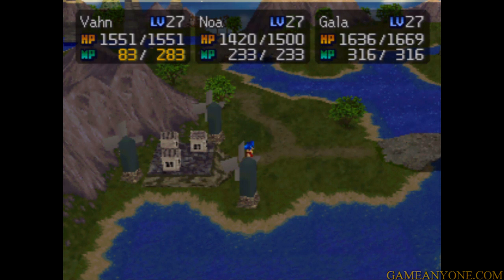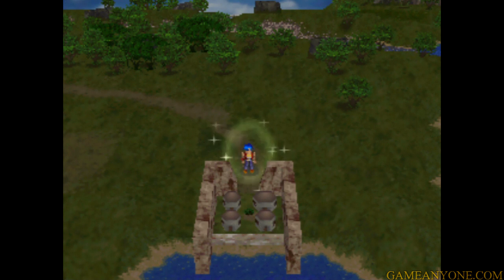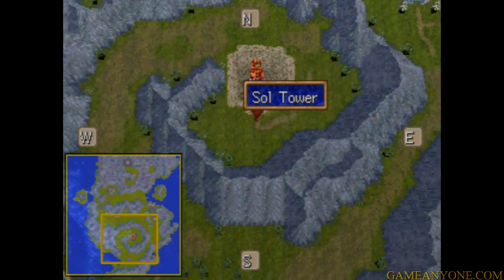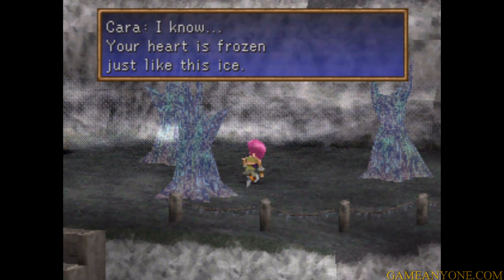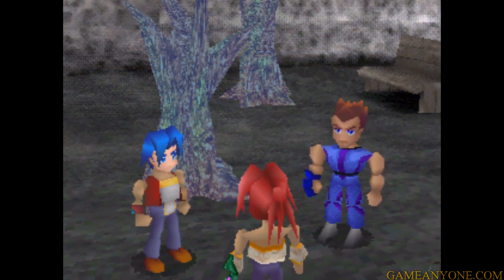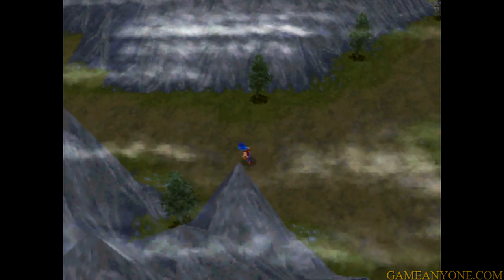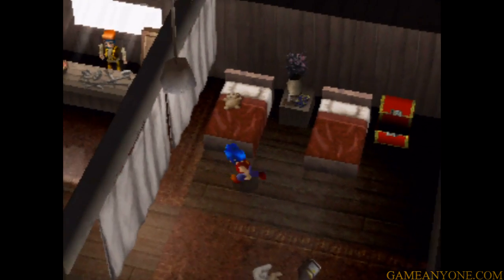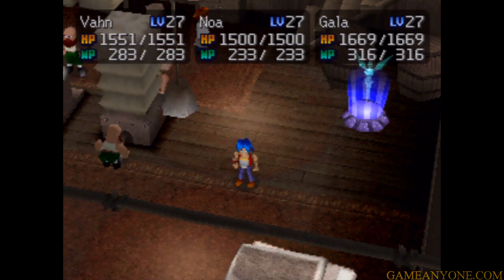Let's Play Legend of Legaia Part 49: Deep Freeze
Taking care of our side stuff and finally encountering some new places in Karisto Kingdom.